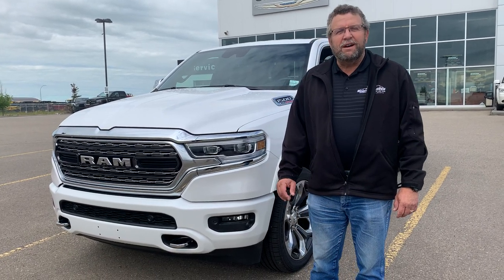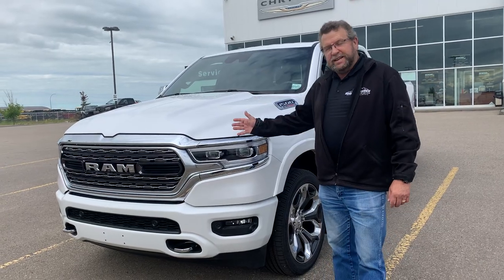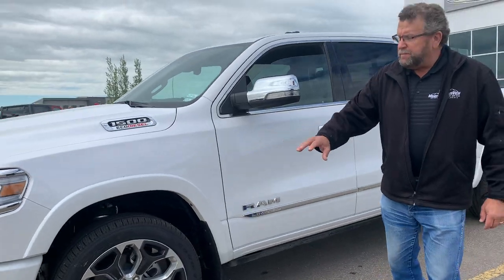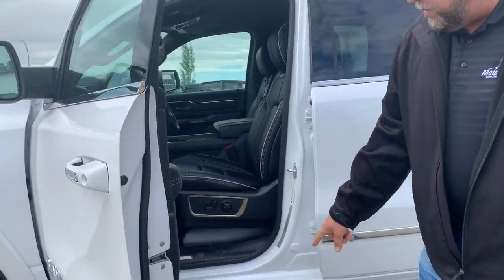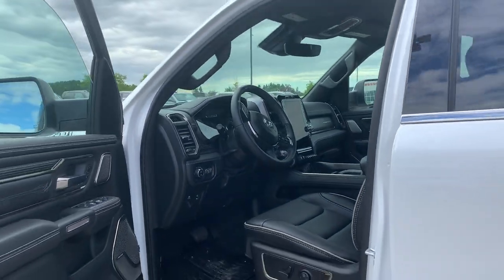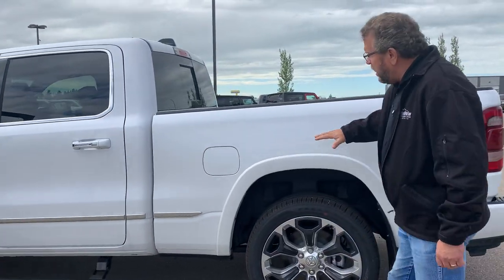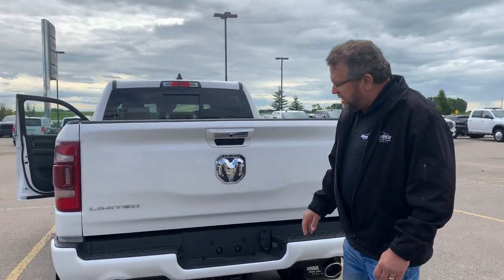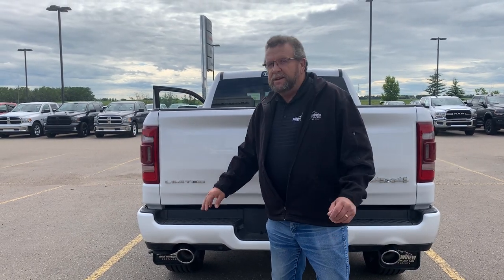2020 Ram 1500 Limited | STK # AL124 | Mountain View Dodge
Explore this New 2020 Ram 1500 Limited Truck Crew Cab at Mountain View Dodge!

STK # AL124
VIN: 1C6SRFPM8LN261045

32580 11 Range Road #43
Olds, AB
T4H 1P6